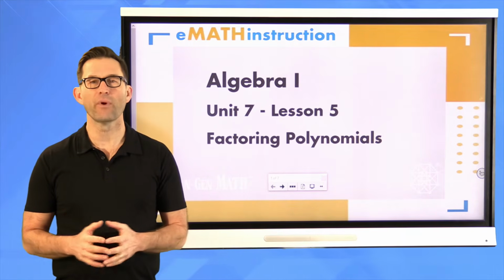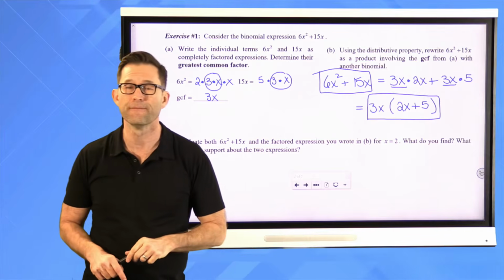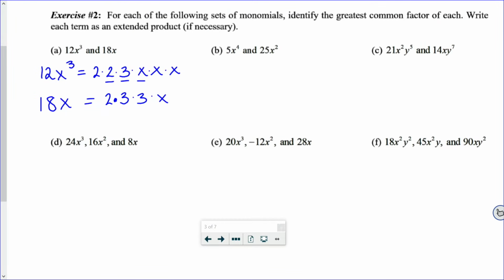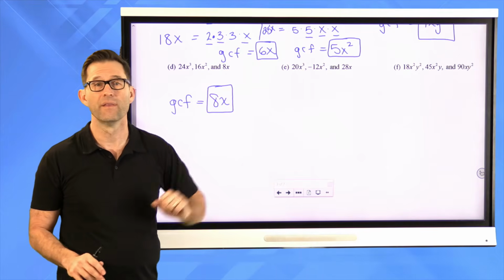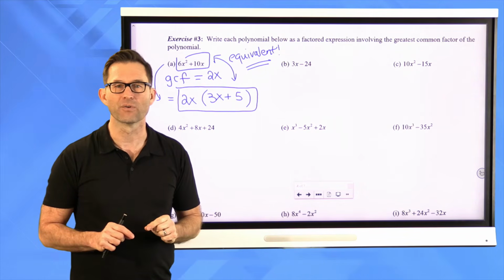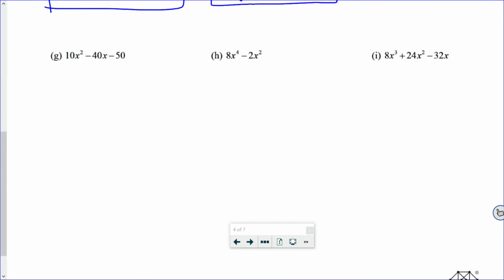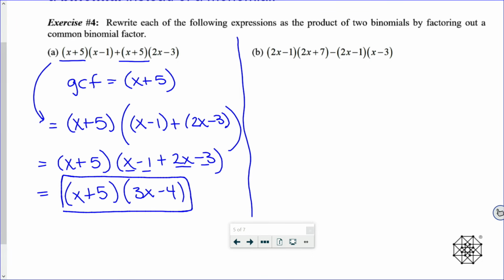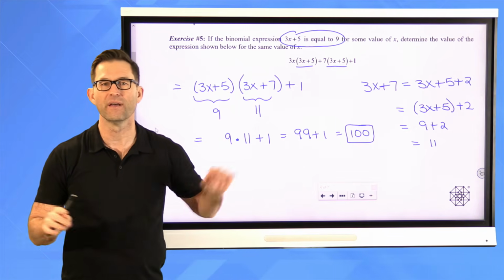N-Gen Math Algebra I.Unit 7.Lesson 5.Factoring Polynomials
In this lesson, students learn the meaning of factoring and review how to factor a g.c.f. from a polynomial if it exists.